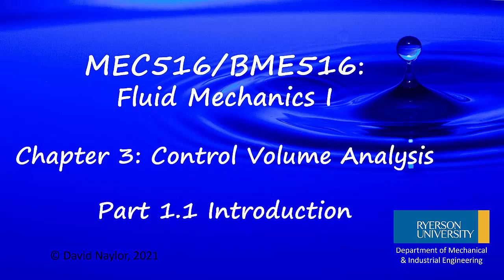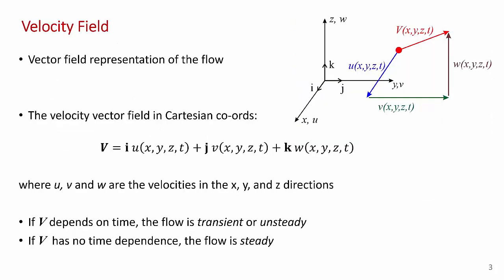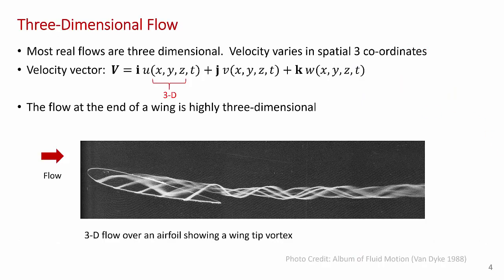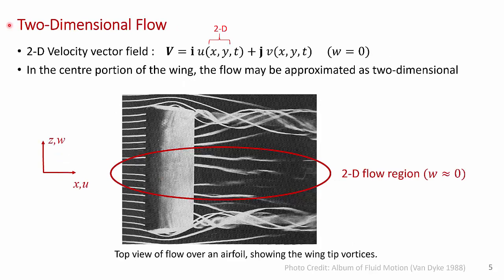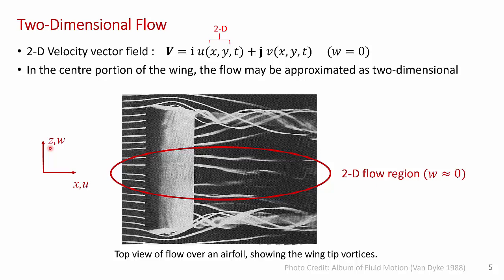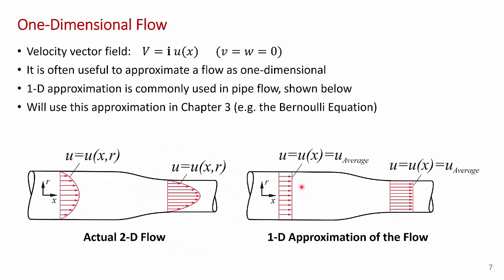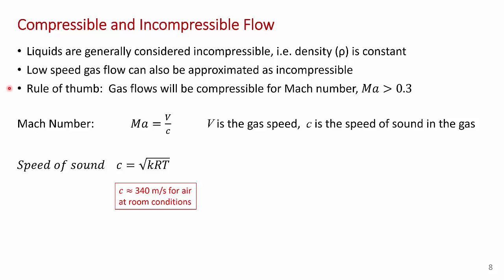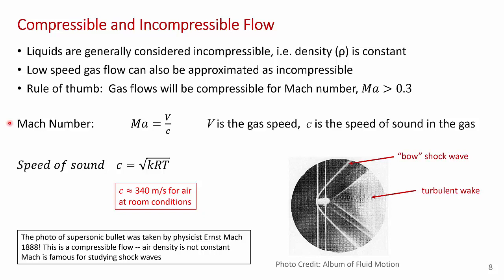Introduction to Fluid Dynamics: Classification of Fluid Flow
MEC516/BME516 Chapter 3 Control Volume Analysis, Part 1.1: This video describes some of the terminology and basic definitions that will be used in Chapter 3, which deals with fluid dynamics.